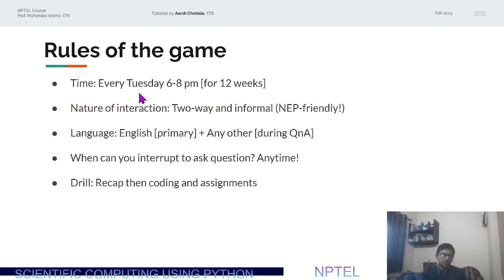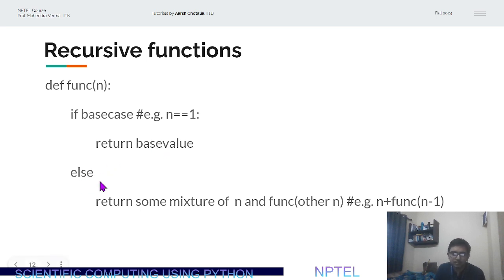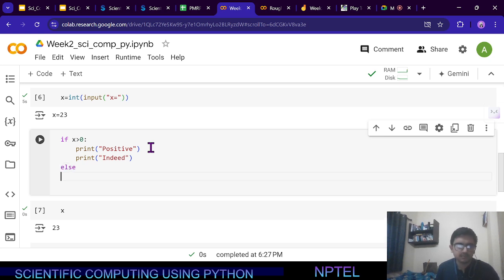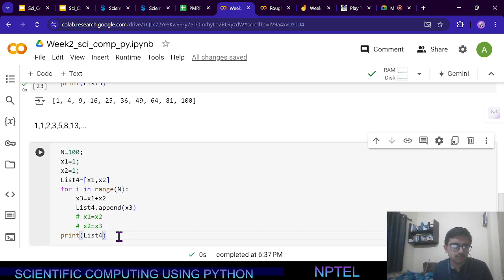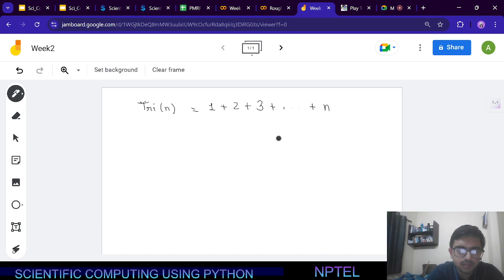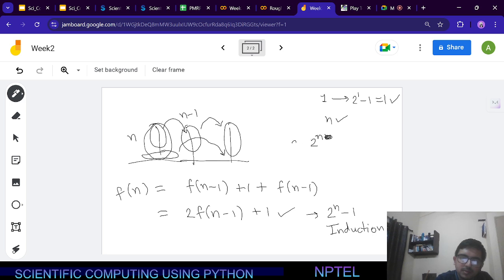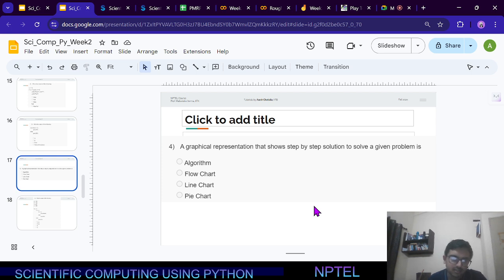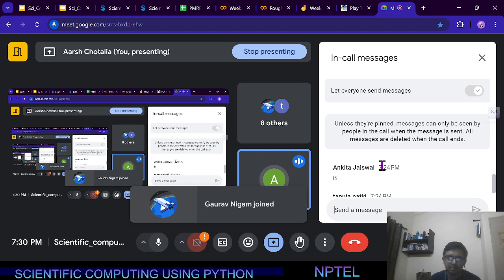Week 2: If-else| For-while Loops | Functions | NPTEL Scientific Computing using Python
1.5x speed is recommended as I tend to speak slowly.
Conducted on 6th Aug, 2024
ph-36 NPTEL Scientific Computing using Python PMRF TAship

In this course we make pythons captured from forest of Amazon do amazing computations. If there are eight of them, they bite.